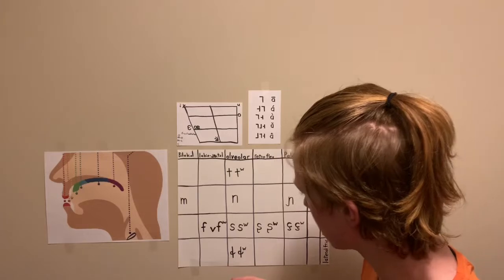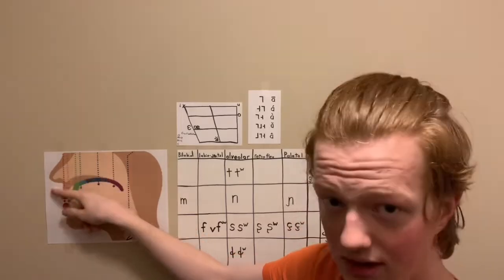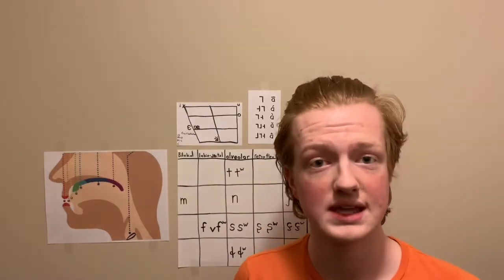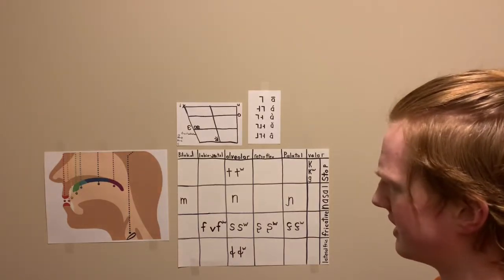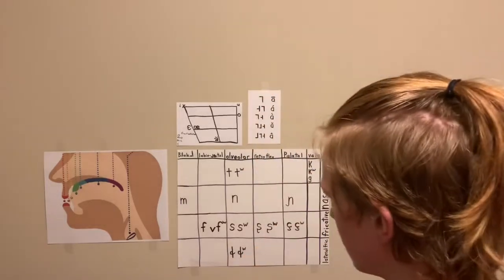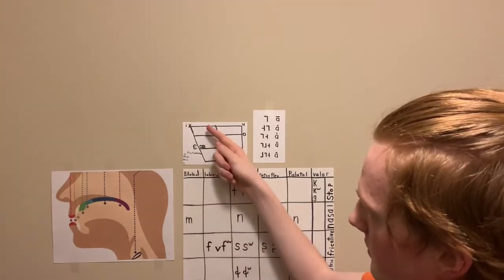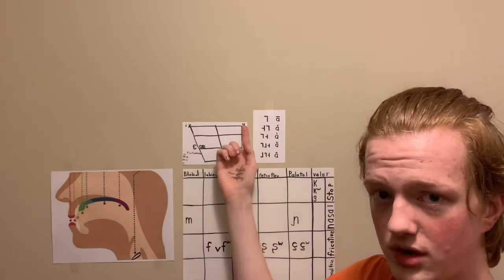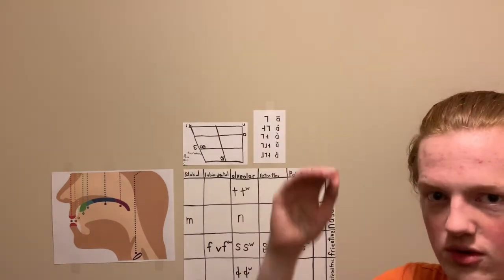Conlang-showcase: gek phonology (No Mans Sky)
This serves as a part two to my first video regarding my constructed gek language, where I go over the phonology of the language.

Image of the mouth used in the video of you want that as well